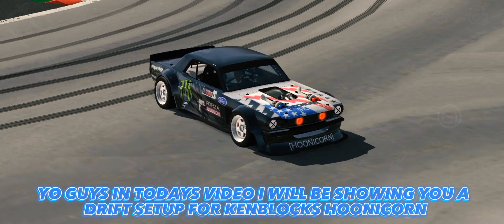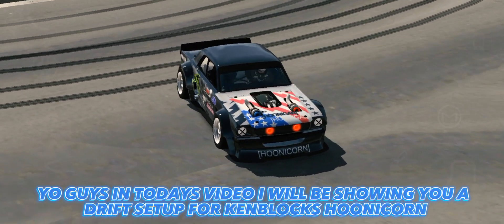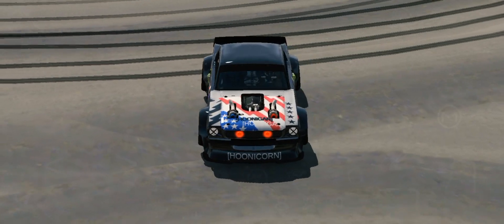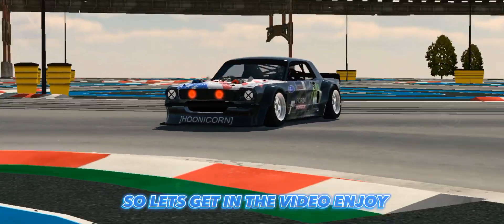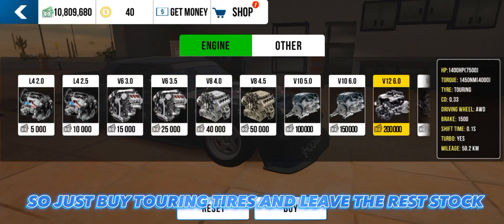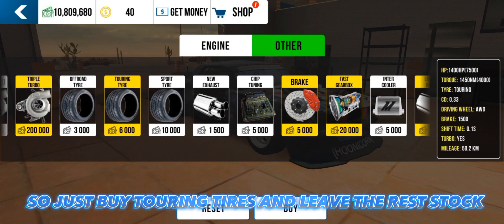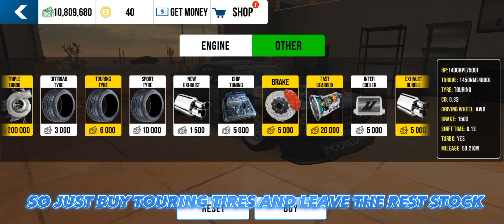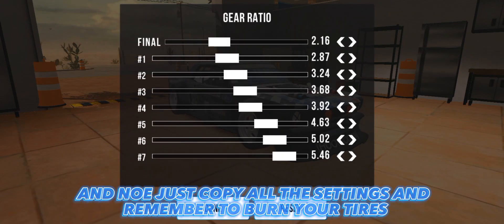HOONICORN Drift set up | Car Parking Multiplayer